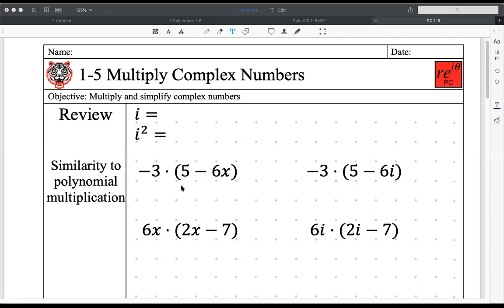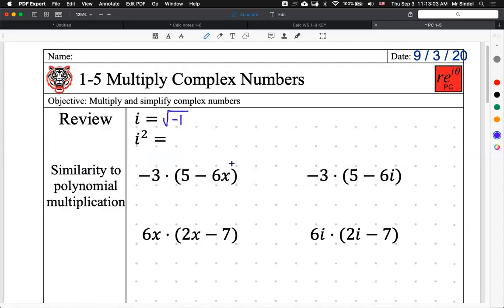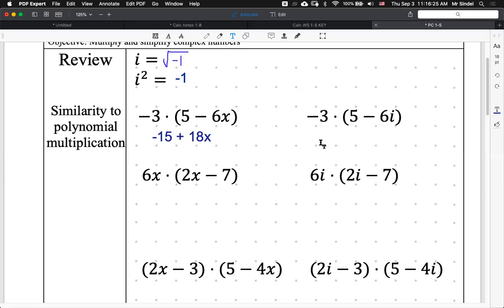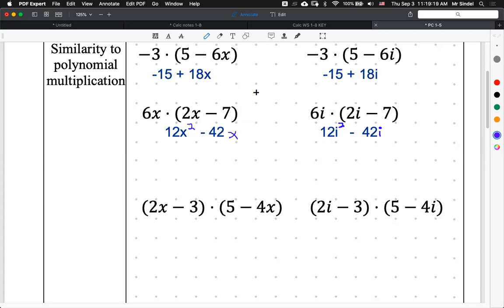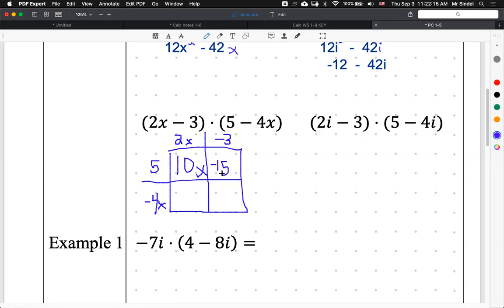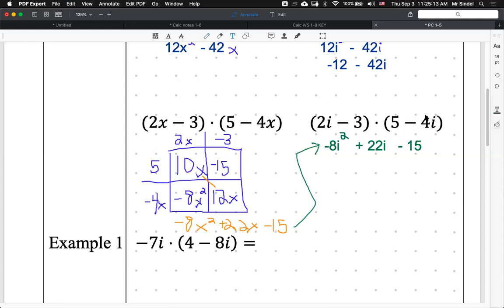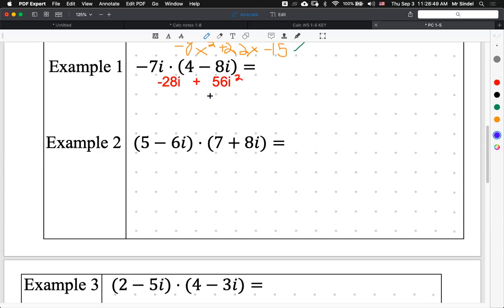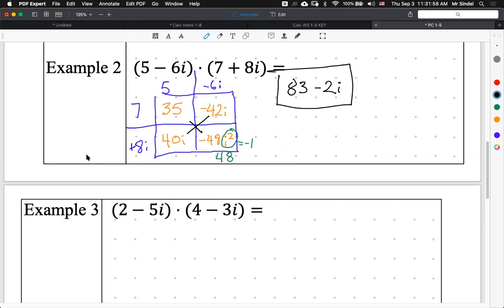Precalculus Notes 1-5 Multiply Complex Numbers